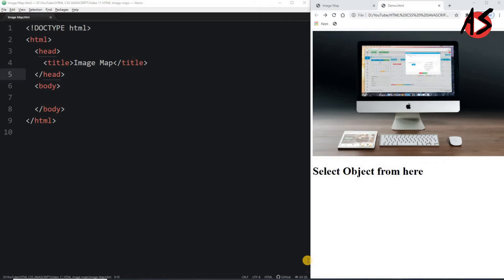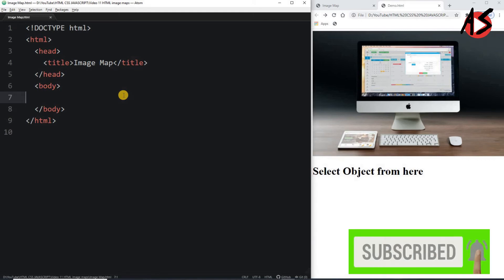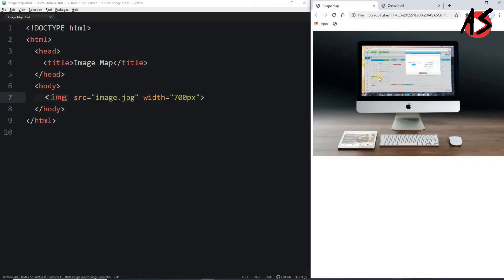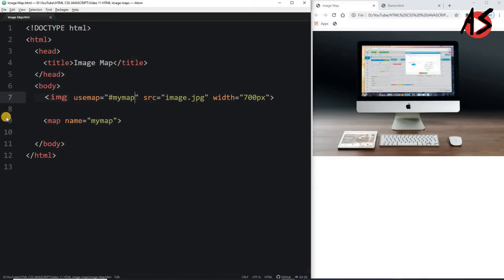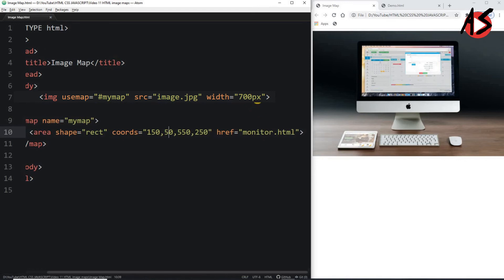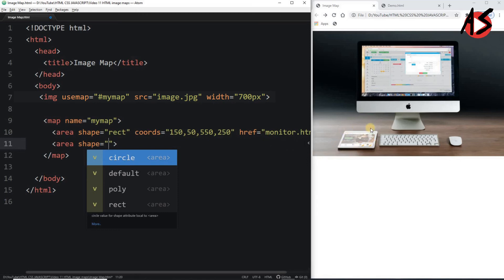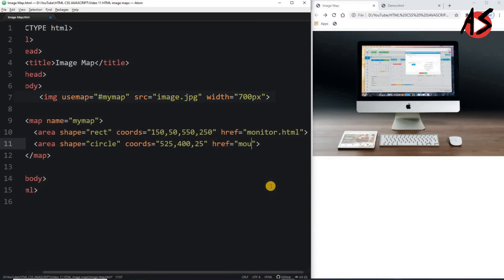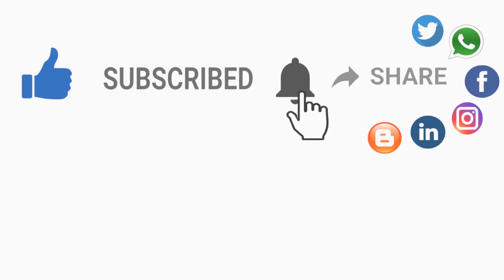HTML Image Map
Using Image maps you can make clickable area in the image using map and area tag. You can make your clickable area in various shapes like rectangle, circle and polygon and making your web pages more interactive.